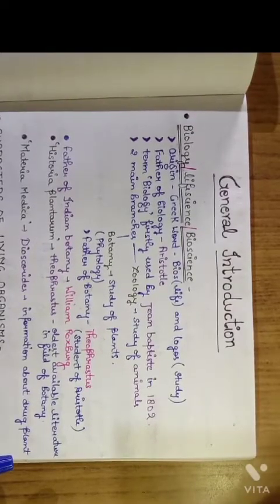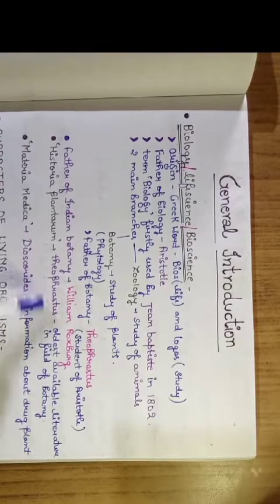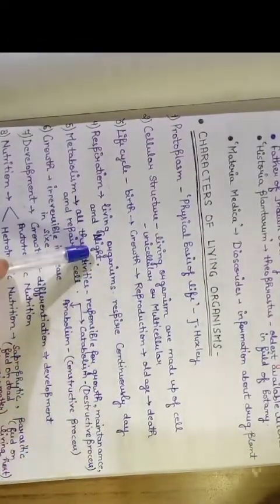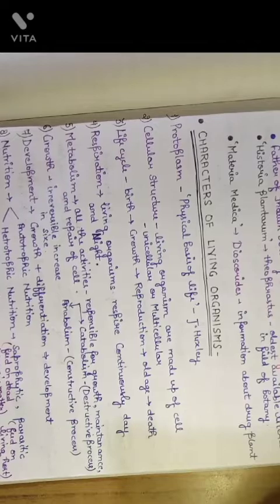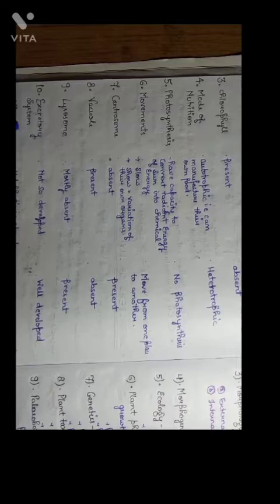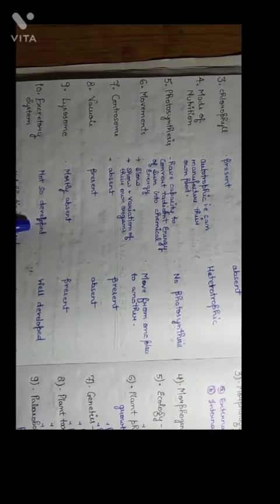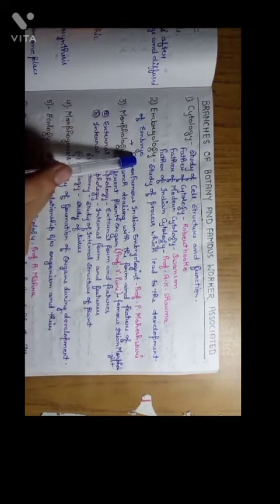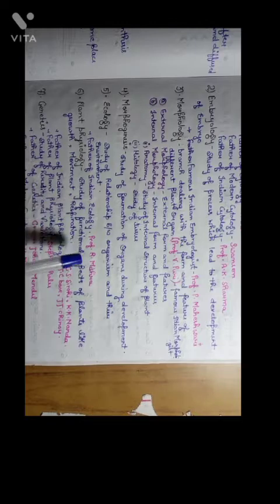general introduction of botany for all competition exams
𝙬𝙖𝙩𝙘𝙝 𝙩𝙝𝙞𝙨 𝙫𝙚𝙙𝙞𝙤 𝙤𝙣 𝙝𝙞𝙜𝙝 𝙧𝙚𝙨𝙤𝙡𝙪𝙩𝙞𝙤𝙣 𝙛𝙤𝙧 𝙗𝙚𝙩𝙩𝙚𝙧 𝙪𝙣𝙙𝙚𝙧𝙨𝙩𝙖𝙣𝙙𝙞𝙣𝙜